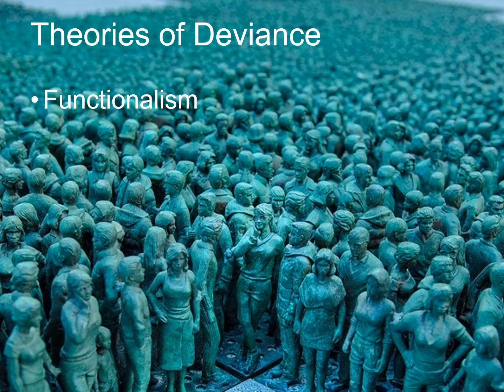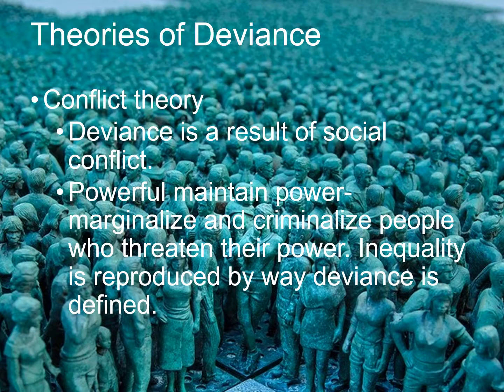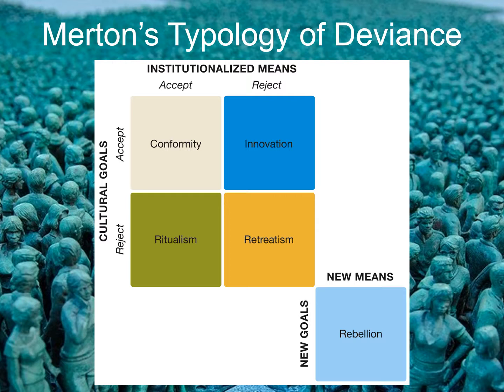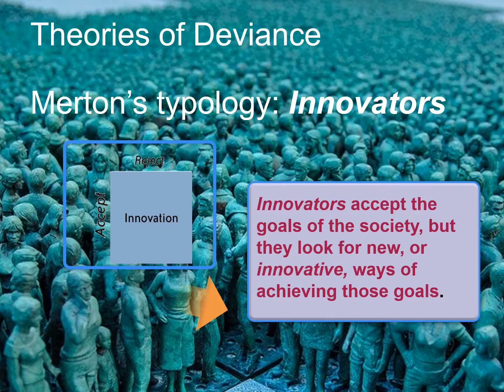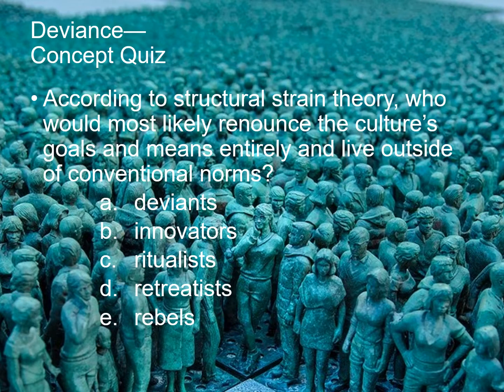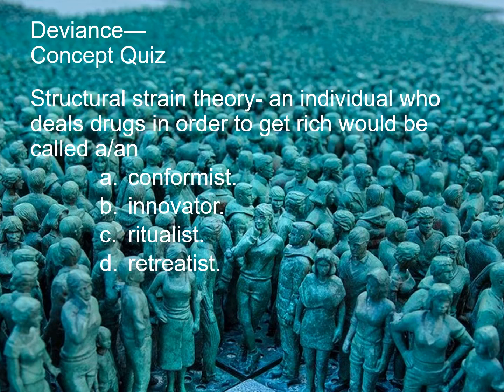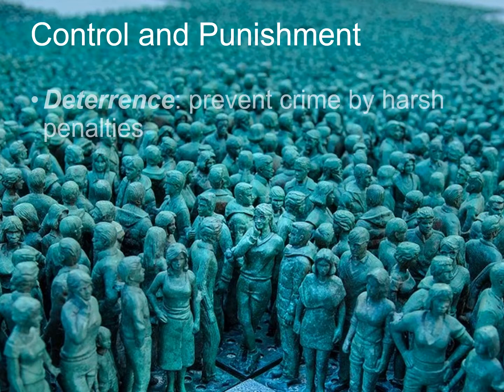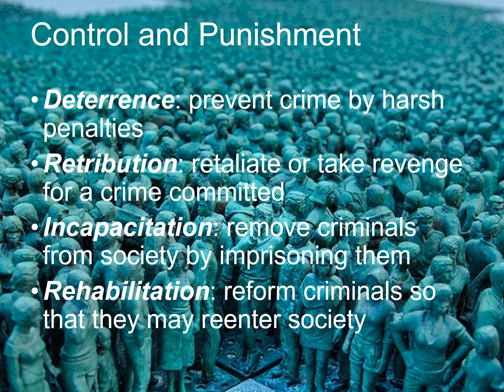CSOC101- Chapter 6 deviance part 2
This is the second part of the lecture on Deviance.